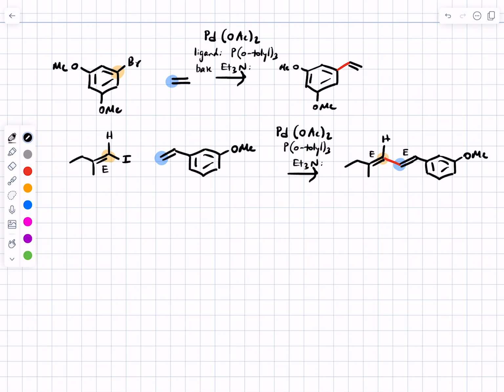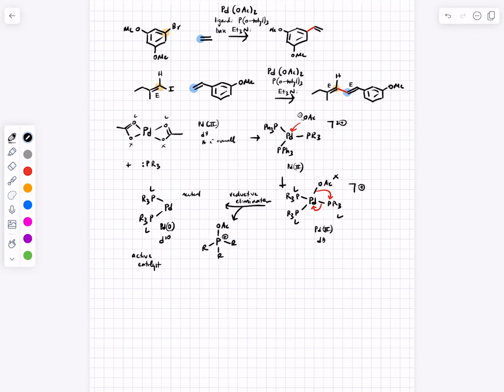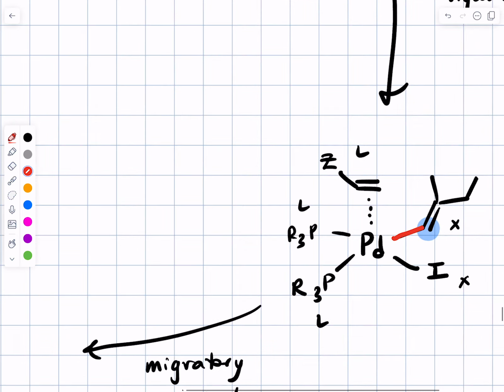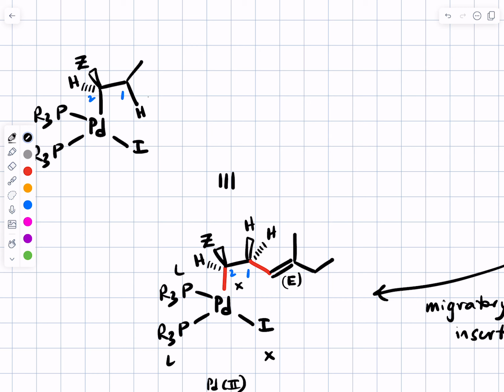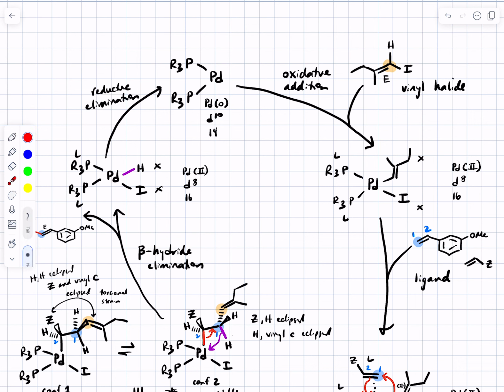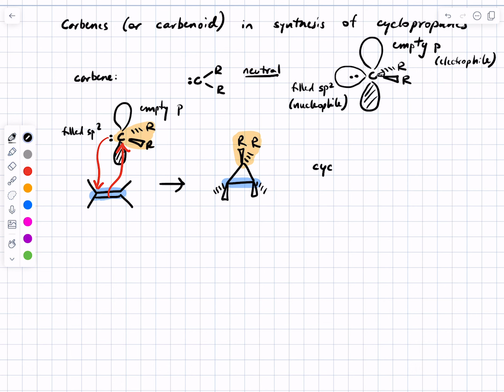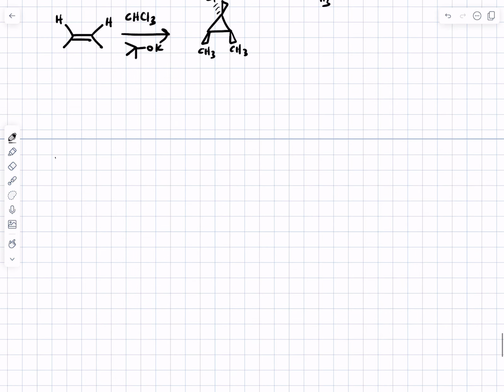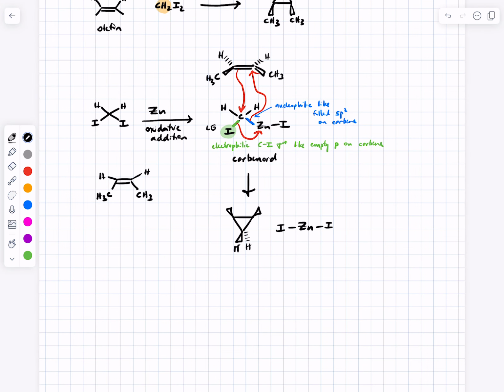Sp2024 352 L19 Chapter 28 June 14 Part 2